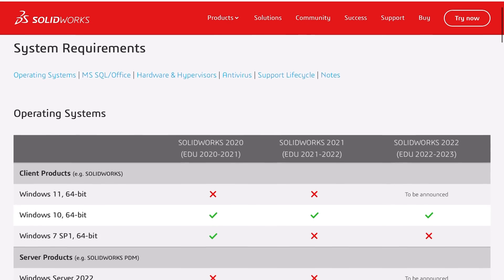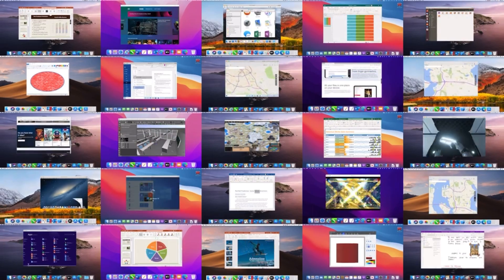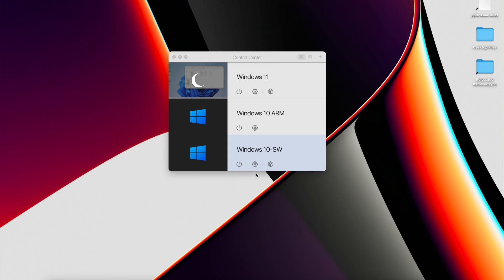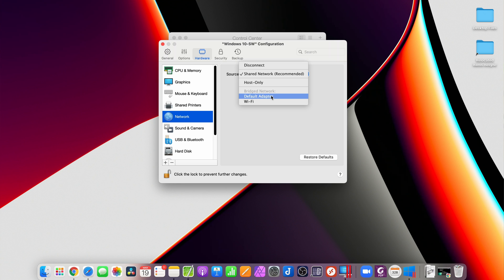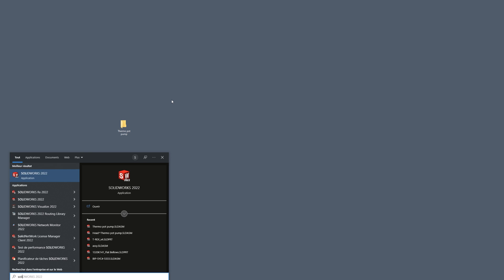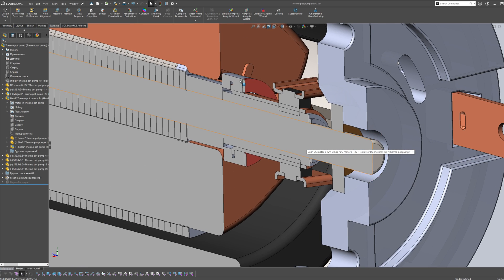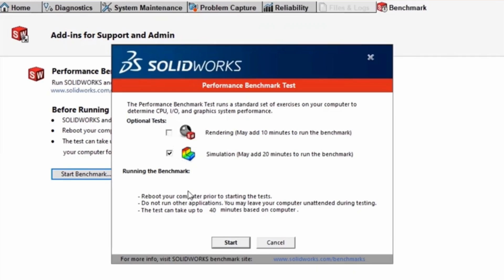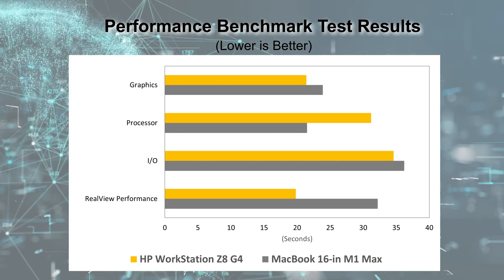SolidWorks on M1 MacBook Pro (16 inch M1 Max for Engineers)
0:00 Does SolidWorks run on an M1 Mac?
0:39 Two ways of running SolidWorks on M1 MacBook
1:20 Smooth experience with SolidWorks on a Macbook
2:57 Benchmark Test for MacBook vs Windows workstation
3:24 Possible issues